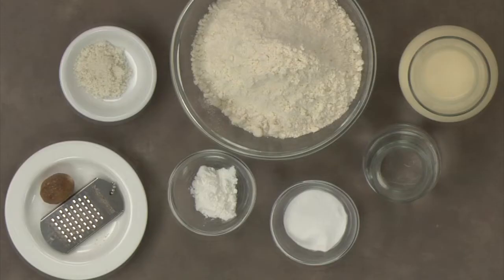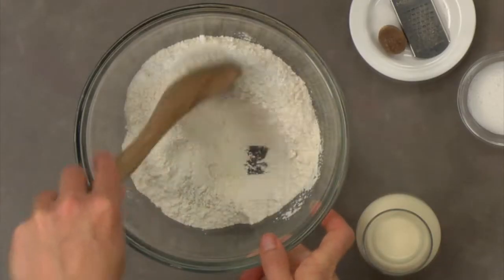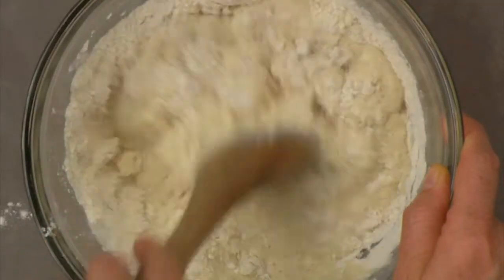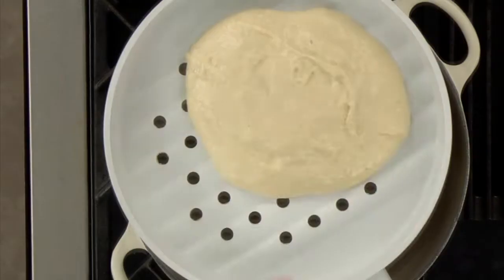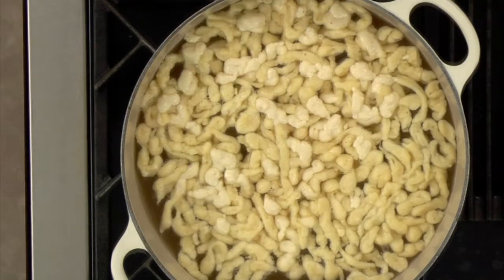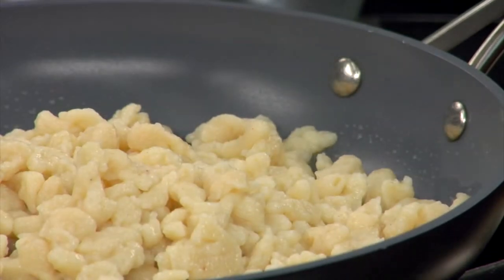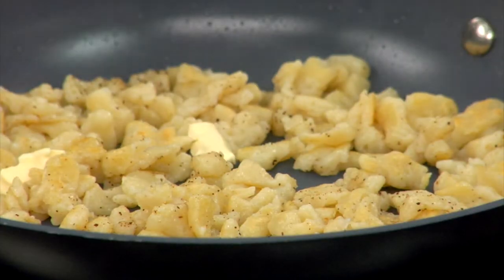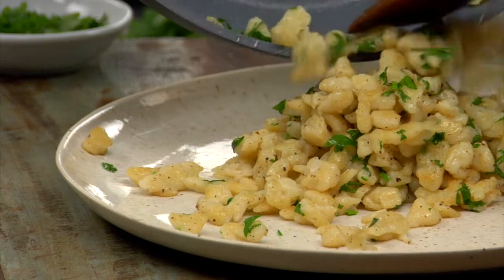How to make plant based Spaetzle - egg and dairy free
Or, join chefs from all over the world at a live event

Rouxbe ("ROO-bee") offers online instructor-guided certification
cooking courses available on-demand, at your own pace.

Visit Rouxbe Cooking School to view a wide selection of online cooking classes, video cooking tips and instructional video recipes. This video shows the home cook how to make the perfect chocolate chip cookie

Spaetzle, or sptäzle, which is German for “little sparrow” is a German dish of tiny noodles or dumplings. Spaetzle is typically served as a side dish, much like potatoes or rice. It is also often served with a sauce or gravy.